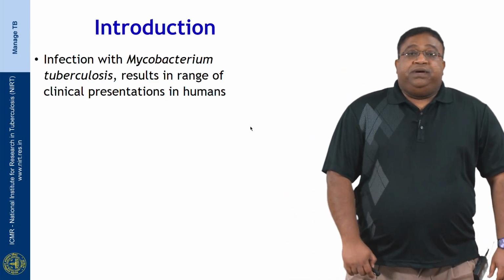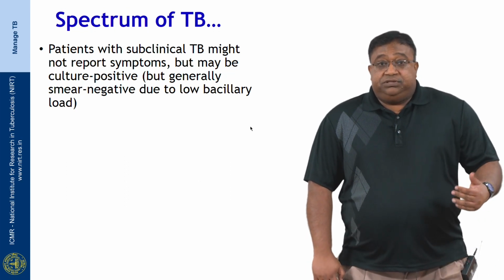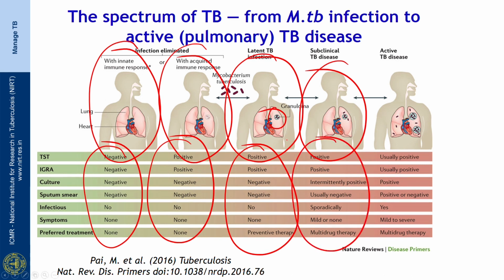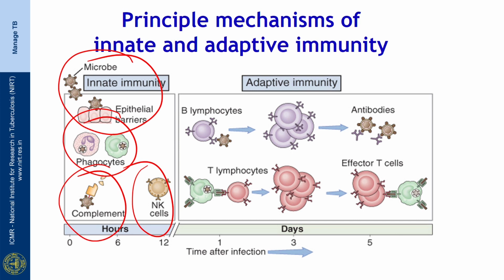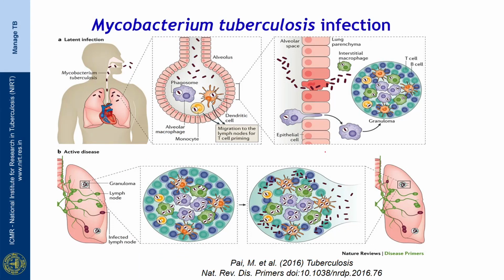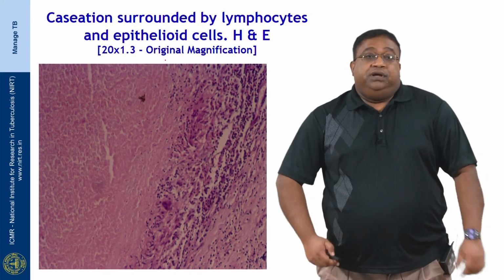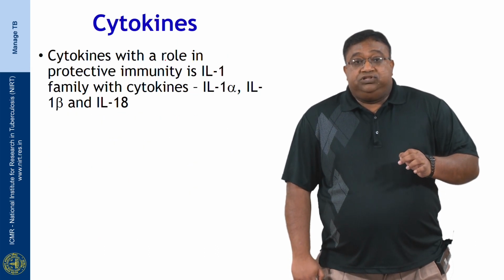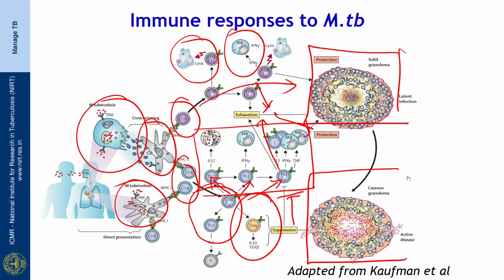4 Pathogenesis of TB Session 01